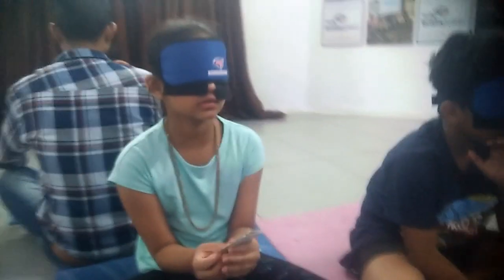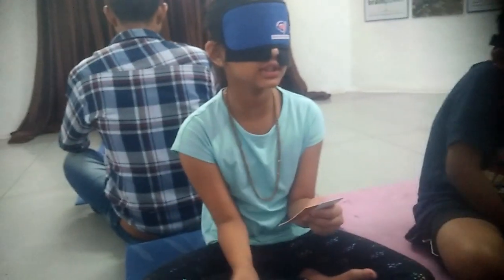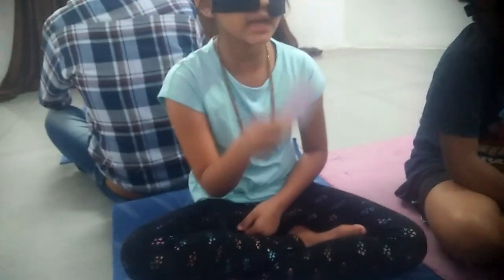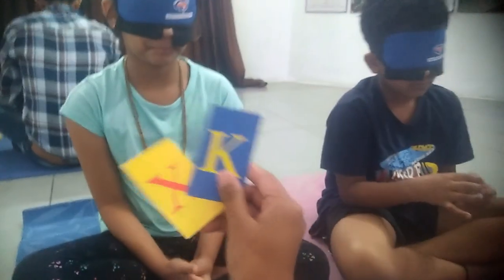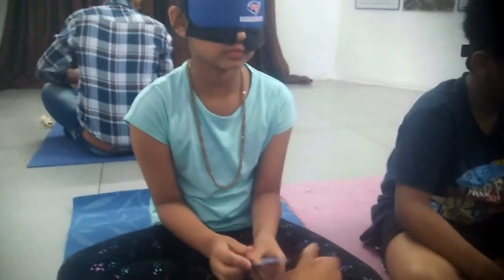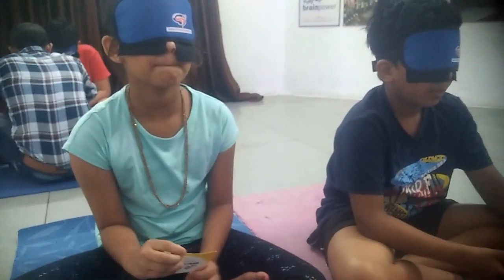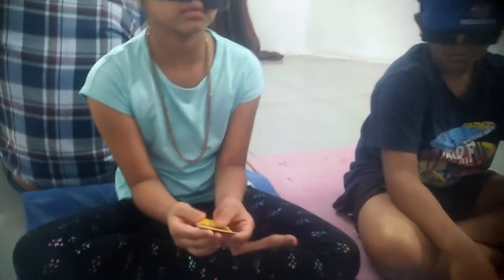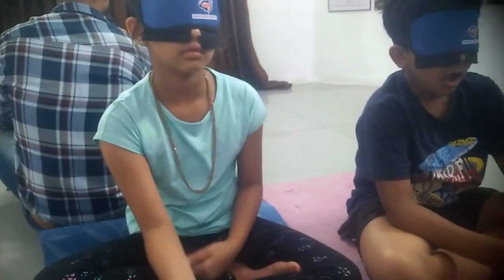AANVI RAHUL PATEL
KIDS BRAIN POWER
MID BRAIN
BLIND FOLD
26/04/2024